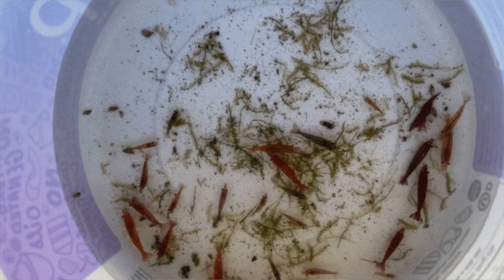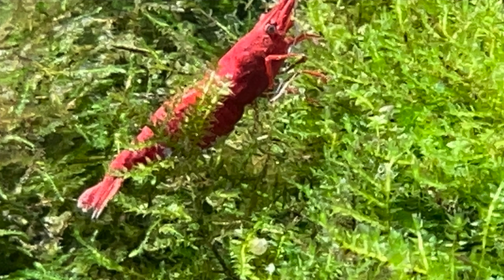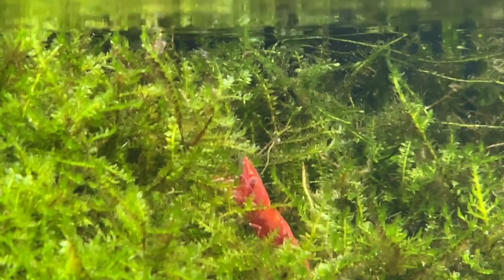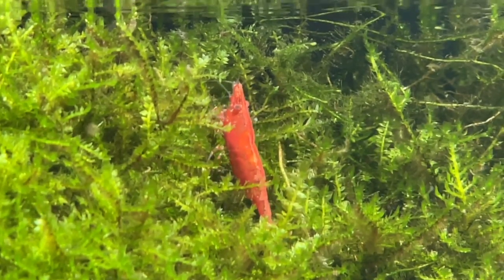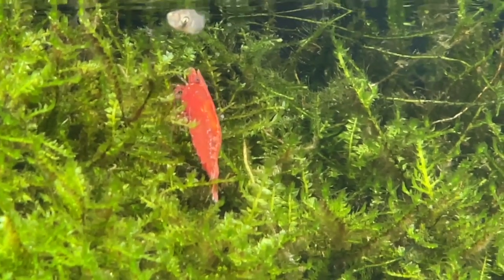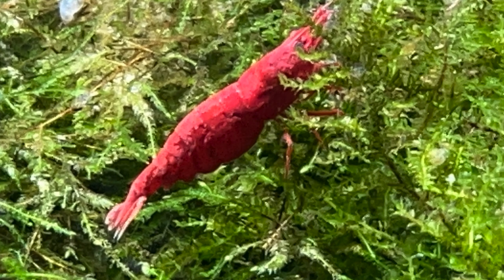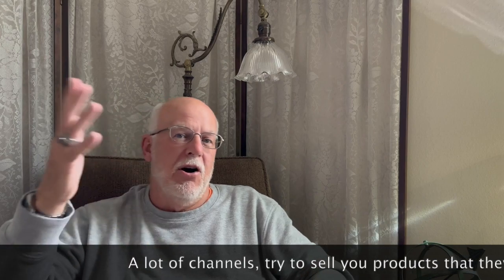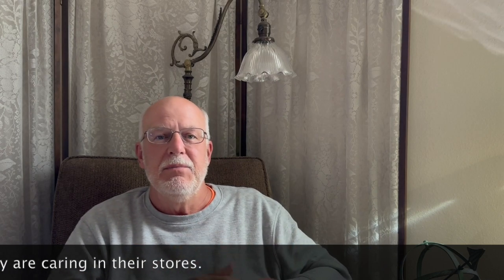Warning: You’re not going to believe what I found alive at the bottom of my canister filter.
Warning: You’re not going to believe what I found alive at the bottom of my canister filter after not cleaning it for over three months.

I am not sovereign
 • 19 hours ago
"Kitty litter purr-fect fix for lake pollution" that's the title of an article I read in New Zealand Herald while researching about kitty litter. Hi Dr. Novak, here in New Zealand Scientist had modified kitty litter (nz zeolite) to fix lake pollution caused by agriculture. They basically capped zeolite to the lake bed and according to the report the lake was 60 percent fixed. Thanks to your videos and information a beginner like me was able to keep 7 fancy goldfish alive and thriving in a 40 gallon tank by implementing a slow moving plenum and canister with bcb bag.